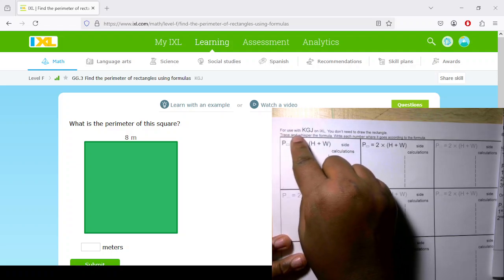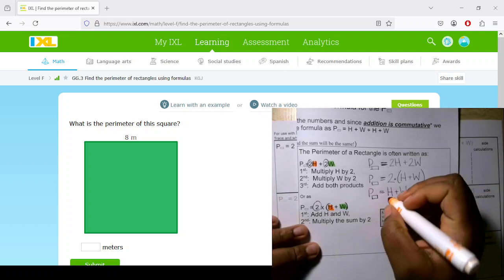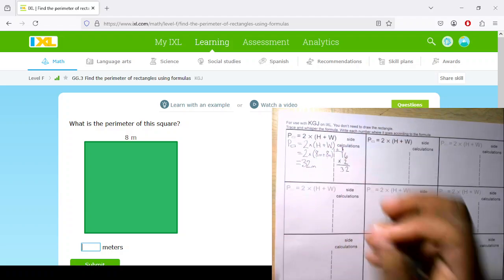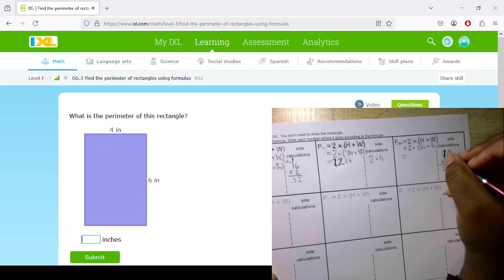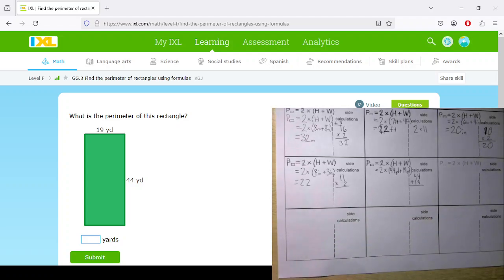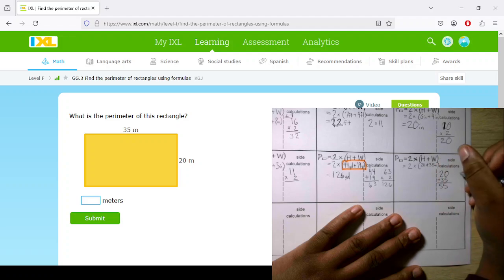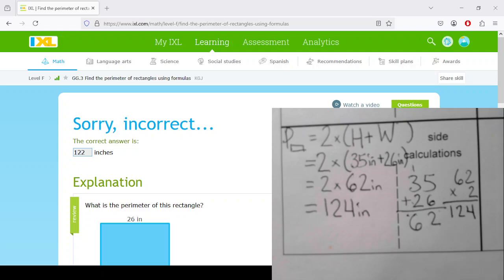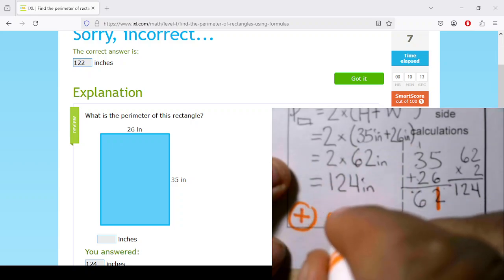KGJ - Perimeter with Formula version 2